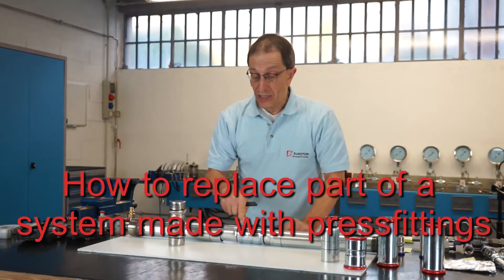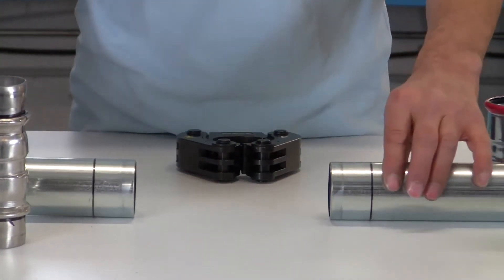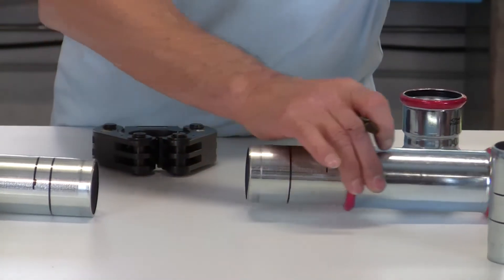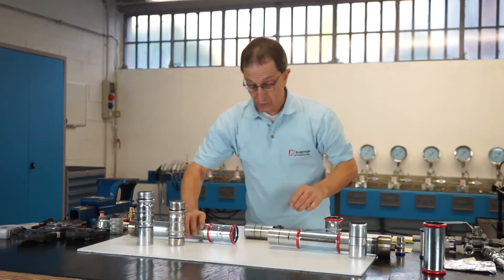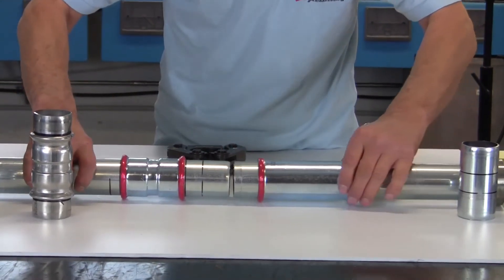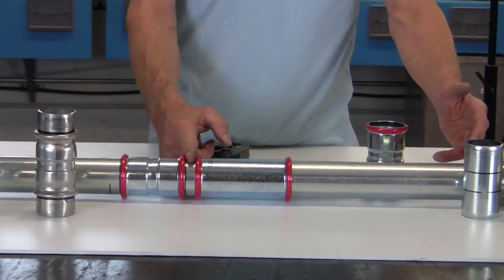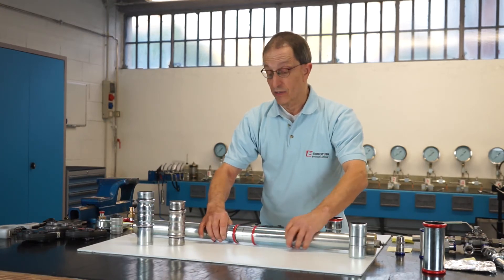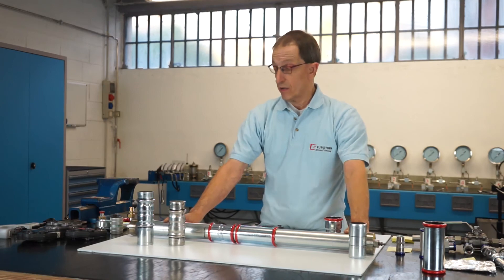Replacing part of a plumbing system made with pressfittings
The pressfitting system helps significantly to reduce the assembly time of plumbing systems. Even in the event of having to remodel the system to insert new users or to change the route, the relative procedures are simple and quick to carry out. In this video we will show you how easily these operations can be performed.